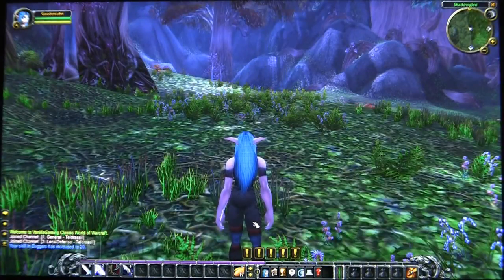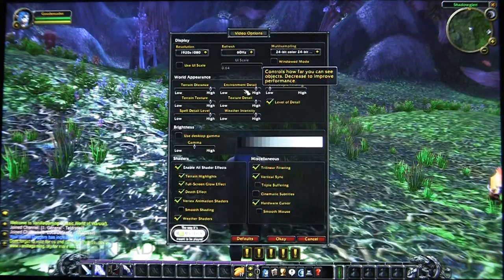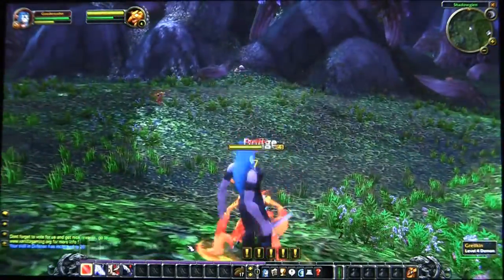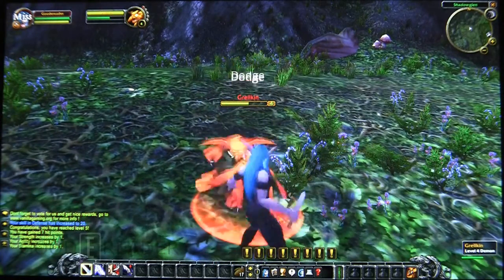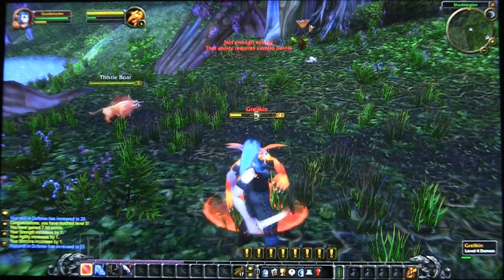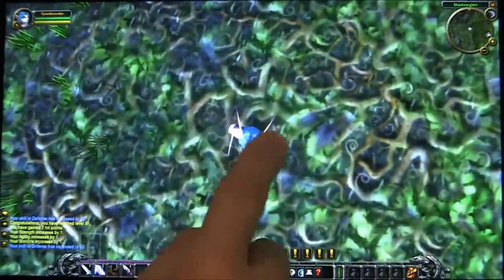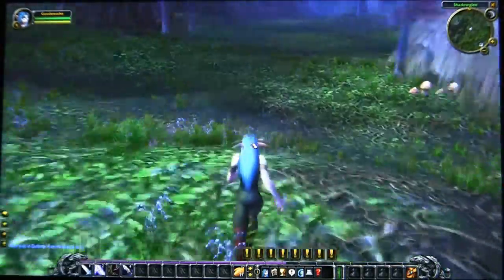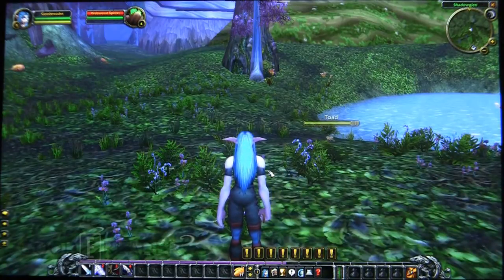World of Warcraft on Microsoft Surface PRO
We have had a lot of requests regarding whether World of Warcraft will play properly on the Surface Pro. Well here you go everyone!
We aren't showing off our crazy skills at this game, nor are we showing off what the game is about. This video is simply here to showcase the capabilities of the Microsoft Surface Pro with World of Warcraft on it!